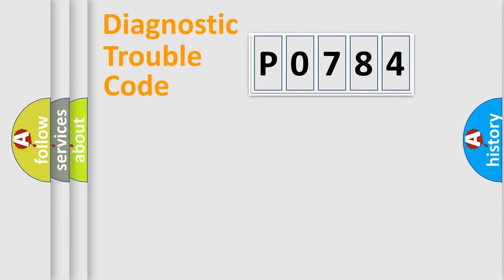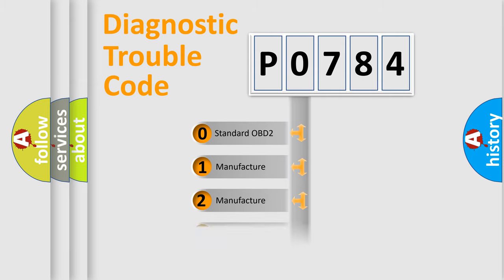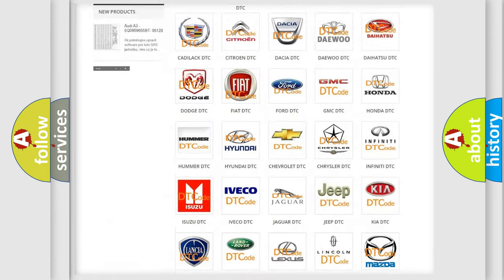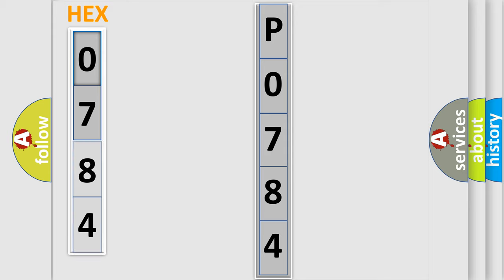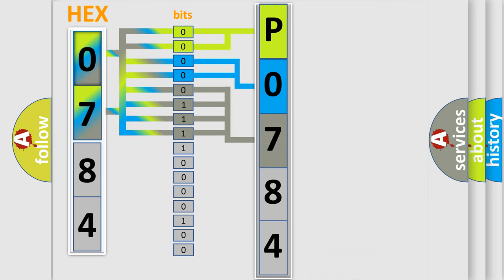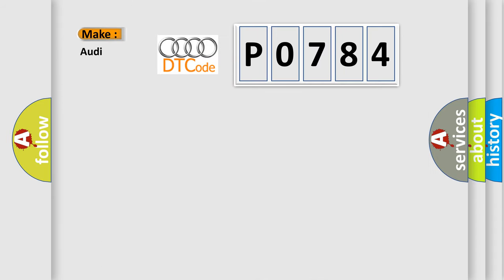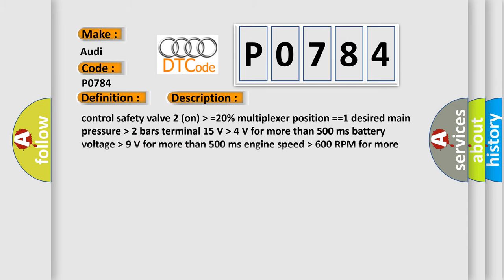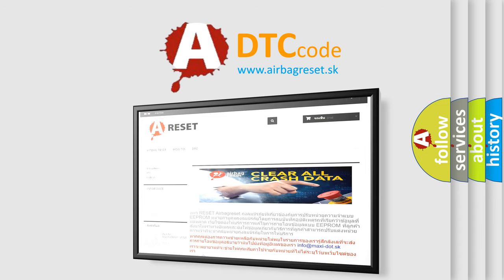DTC Audi P0784 Short Explanation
Contents:
0:21 Basic DTC analysis according to OBD2 protocol standard.
1:48 Insight into programming
2:58 A diagnostically understandable description of the Diagnostic Trouble Code
3:05 Basic error definition

Make:
Audi
Code:
P0784
Definition:
4-5 shift
Description:
control safety valve 2 (on)  higher then  =20% multiplexer position ==1 desired main pressure  higher then  2 bars terminal 15 V  higher then  4 V for more than 500 ms battery voltage  higher then  9 V for more than 500 ms engine speed  higher then  600 RPM for more than 500 ms
Cause: